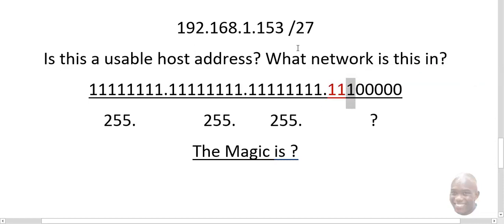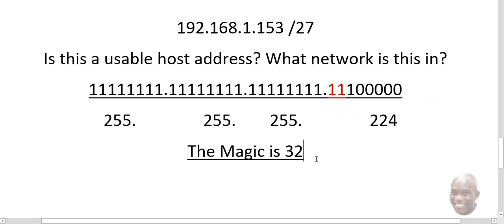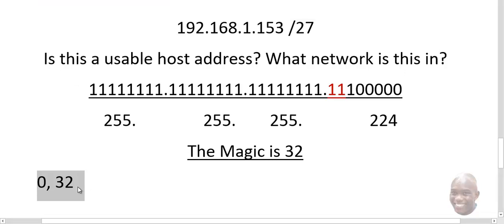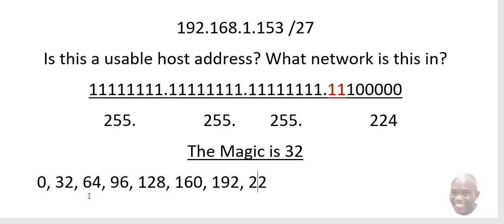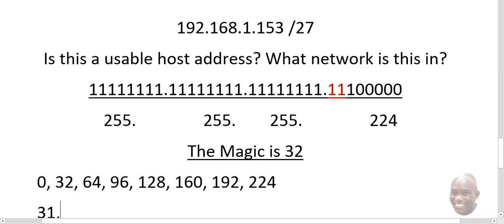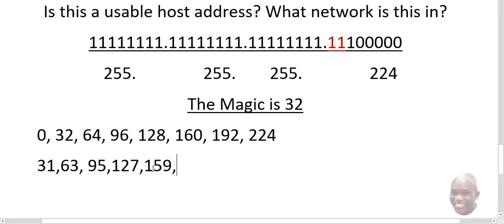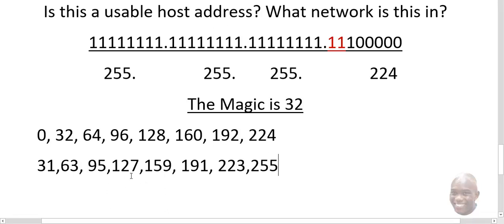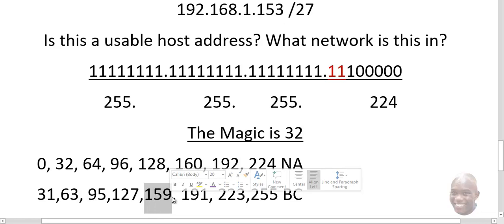Magic Number 4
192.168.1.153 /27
Is this a usable host address? What network is this in?
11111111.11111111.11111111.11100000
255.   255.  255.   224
The Magic is 32
0, 32, 64, 96, 128, 160, 192, 224 NA
31,63, 95,127,159, 191, 223,255 BC